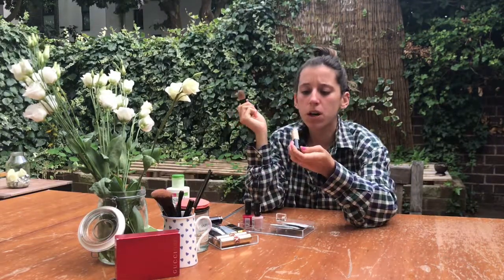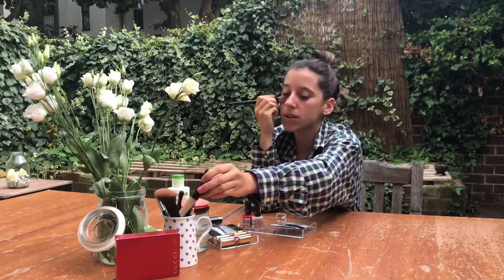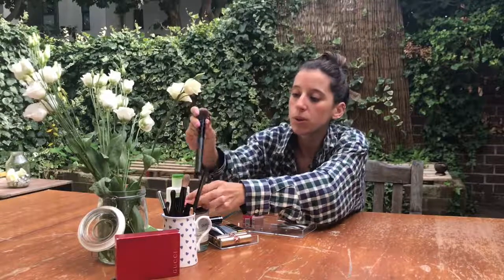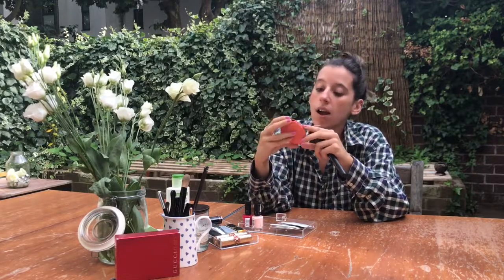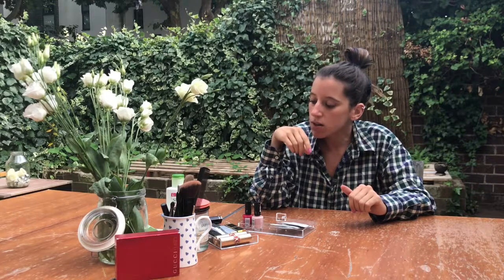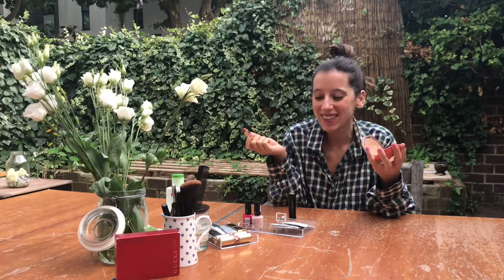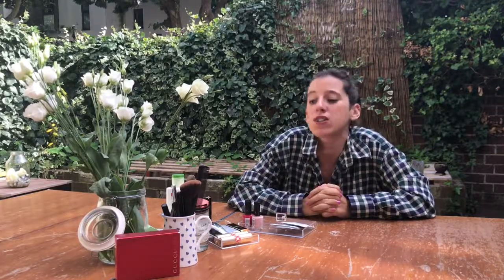Barbie Life - TCB Everyday Beauty Essentials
If you wanna be barbie with not much of a fuss...Find here some tips!